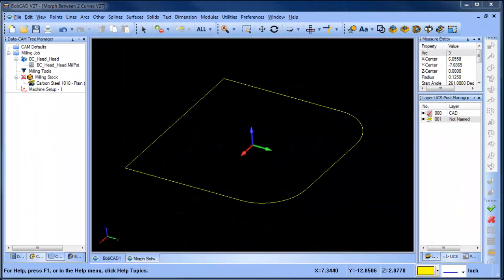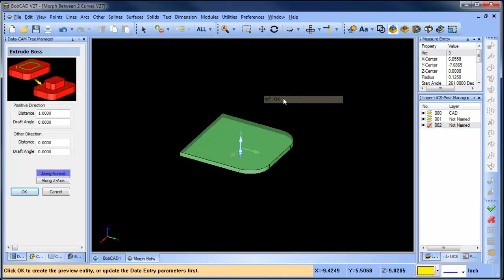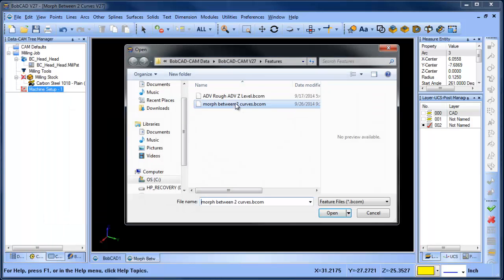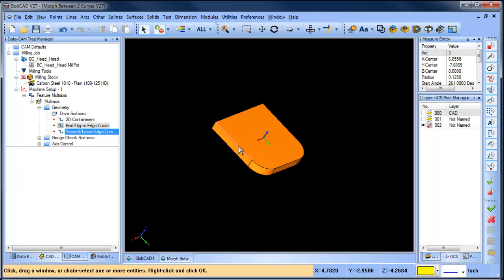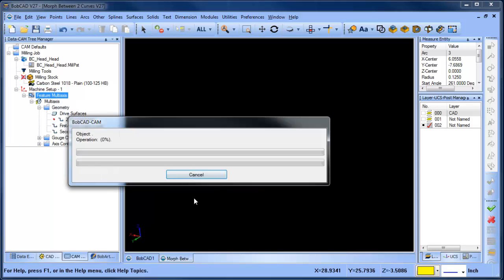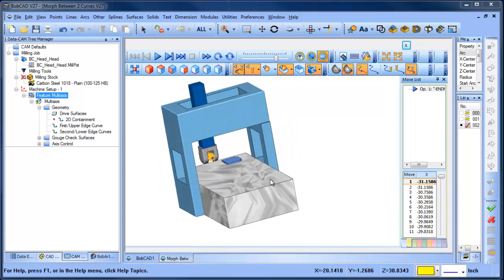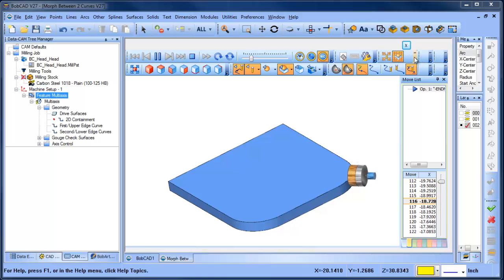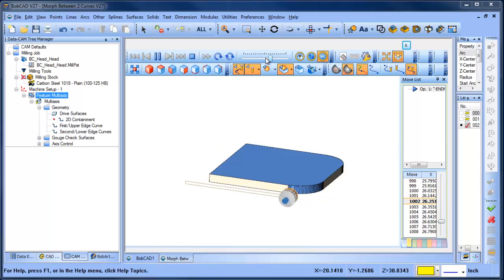BobCAD CAM V27 Morph Between 2 Curves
In this video I show a 5 axis tool path that follows the profile of a part.  The application is for a CNC router that will be polishing stone.

If you need to send me something use this address:

    BobCAD-CAM, Inc.
    Attn:  Al DePoalo
    28200 U.S. Highway 19 N.

Al DePoalo